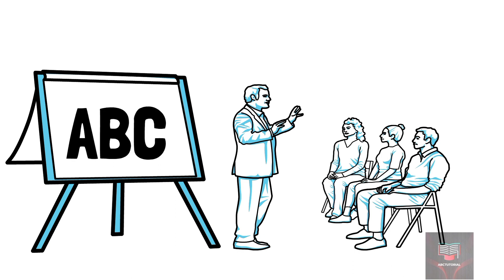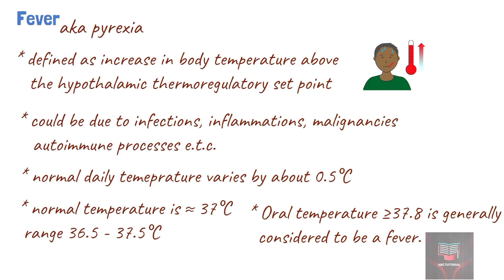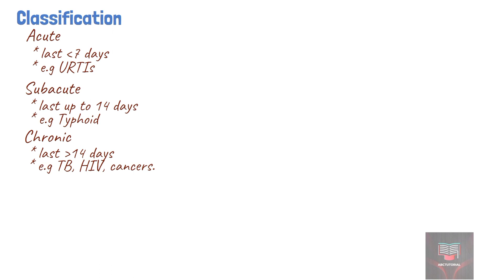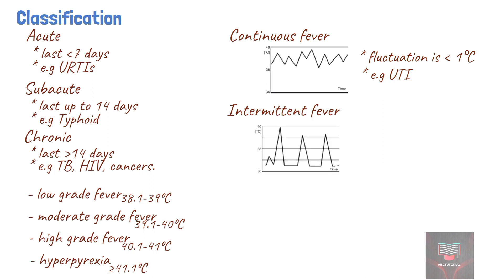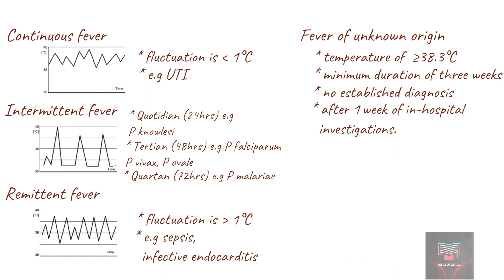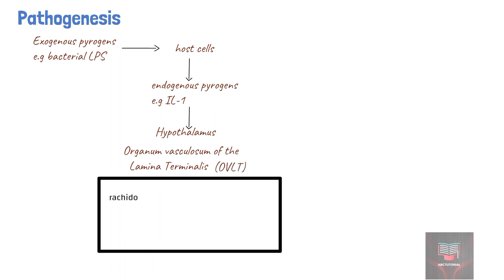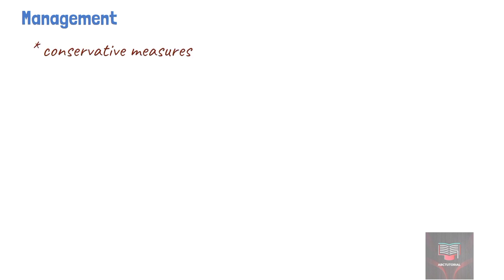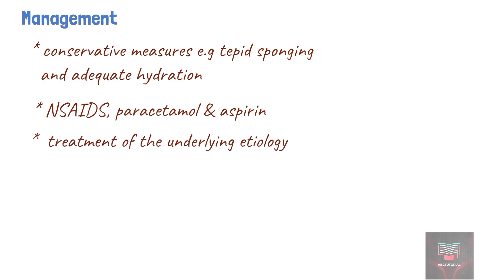FEVER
Fever, also called pyrexia is abnormally high body temperature. Fever is a characteristic of many different diseases. Even though It is most often associated with infection, fever is also observed in other pathologic states, such as cancer, coronary artery occlusion, and certain disorders of the blood. It also may result from physiological stresses, such as strenuous exercise or ovulation, or from environmentally induced heat exhaustion or heat stroke.
Under normal conditions, the core body temperature does not vary by more than 0.5-1ºC in a day, and it does not exceed 37.22 °C in the mouth 37.55 °C in the rectum. Fever can be defined as any elevation of body temperature above the normal level. Mild or moderate states of fever can cause weakness or exhaustion but are not in themselves a serious threat to health. More serious fevers, in which body temperature rises to 42.22 °C or more can result in convulsions and death.
There are different classifications for fever which can be based on duration of fever, severity of the fever and the pattern of fever.
The mechanism of fever appears to be a defensive reaction by the body against infectious disease. When bacteria or viruses invade the body and cause tissue injury, one of the immune system's responses is to produce pyrogens. These chemicals are carried by the blood to the brain, where they disturb the functioning of the hypothalamus, the part of the brain that regulates body temperature. The pyrogens inhibit heat-sensing neurons and excite cold-sensing ones, and the altering of these temperature sensors deceives the hypothalamus into thinking the body is cooler than it actually is. In response, the hypothalamus raises the body's temperature above the normal range, thereby causing a fever. The above-normal temperatures are thought to help defend against microbial invasion because they stimulate the motion, activity, and multiplication of white blood cells and increase the production of antibodies. At the same time, elevated heat levels may directly kill or inhibit the growth of some bacteria and viruses that can tolerate only a narrow temperature range
In treating fever, it is important to determine the underlying cause of the condition. In general, in the case of infection, low-grade fevers may be best left untreated in order to allow the body to fight off infectious microorganisms on its own. However, higher fevers may be treated with acetaminophen or ibuprofen, which exerts its effect on the temperature-regulating areas of the brain.